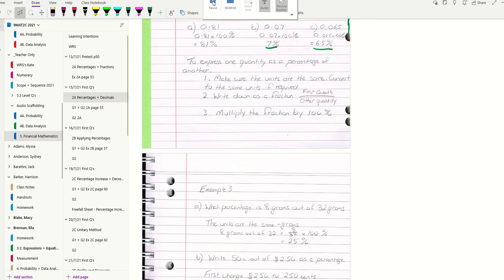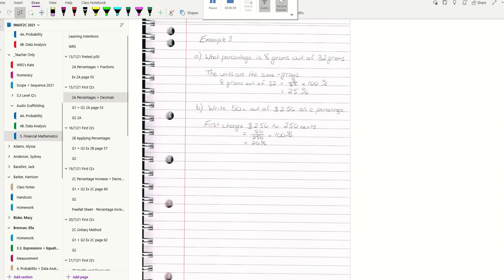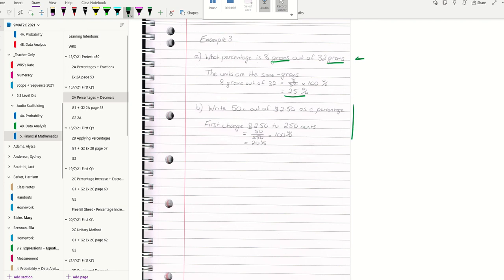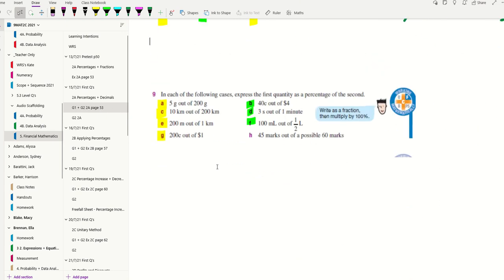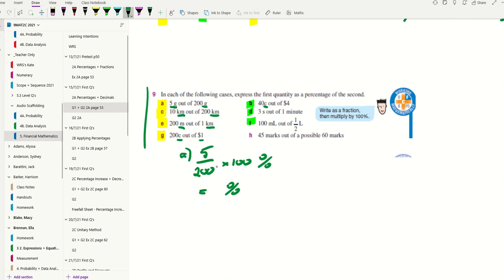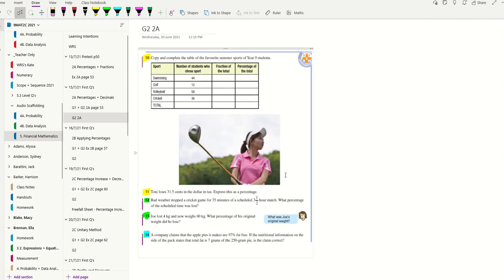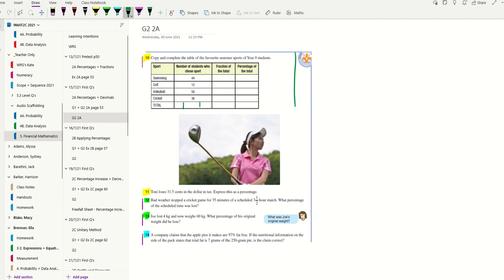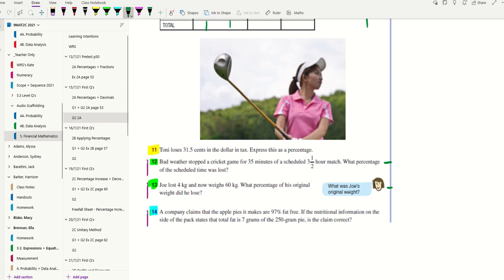210715 Chunk 2 Lesson 2 Financial Maths Quantity as a percentage